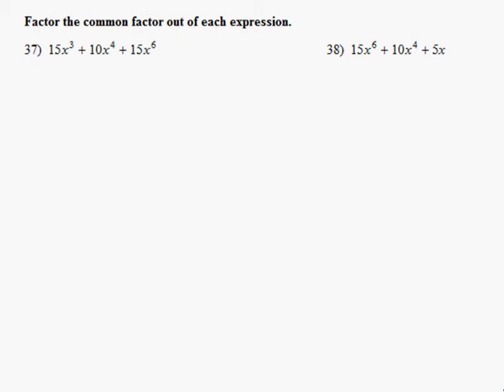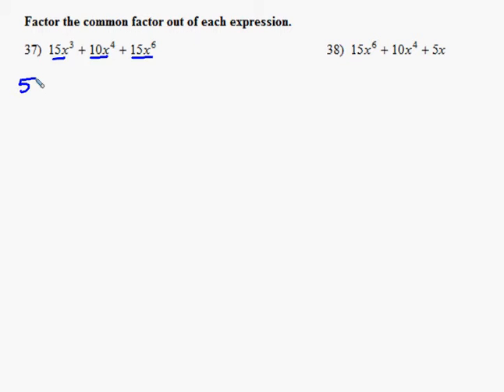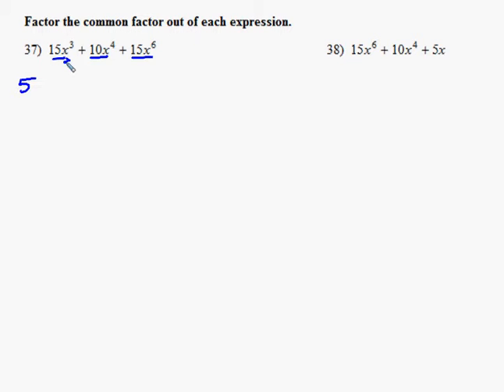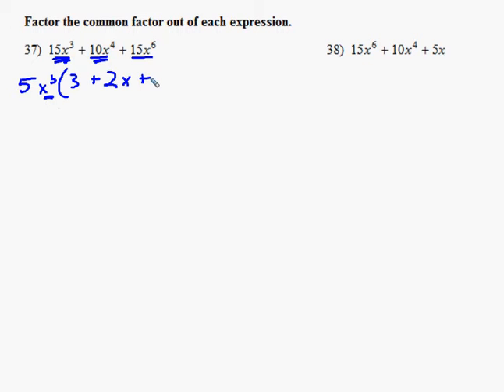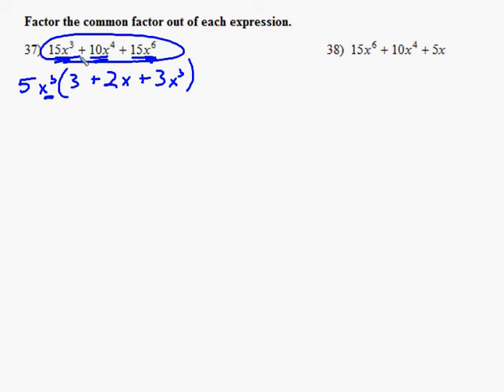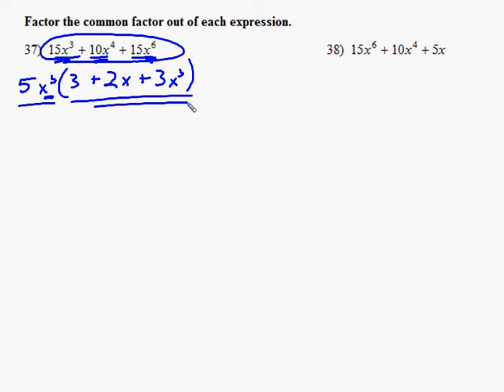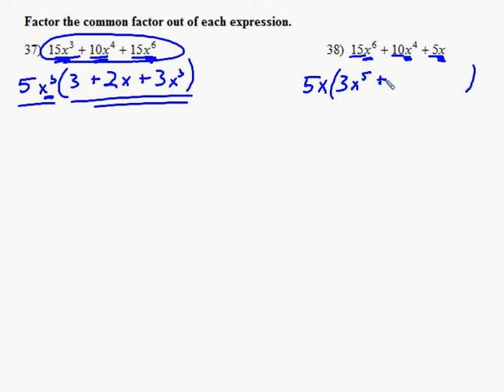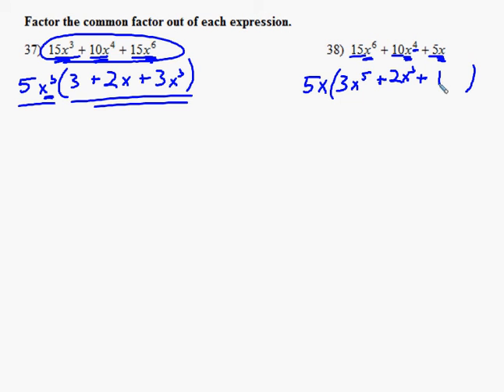Algebra 1 Exam Review 37 to 38 - Factoring a common factor